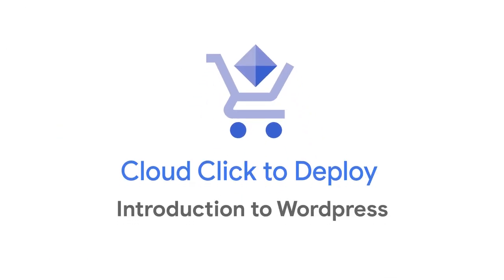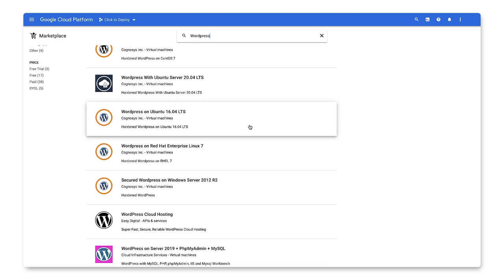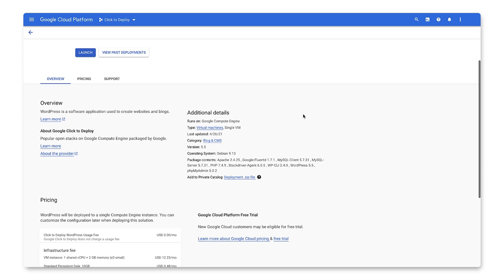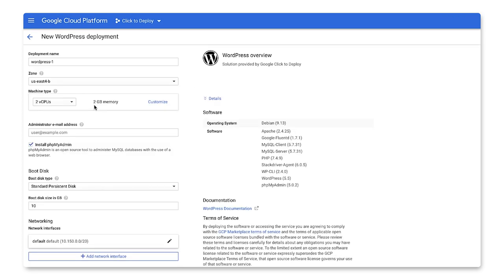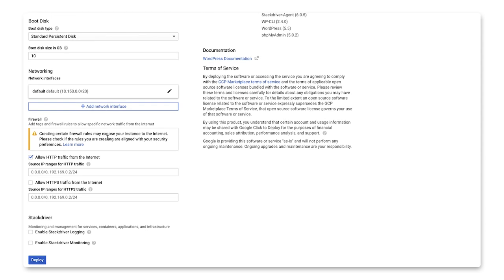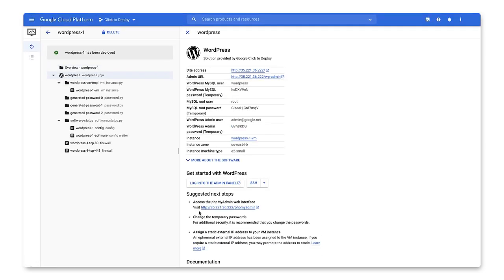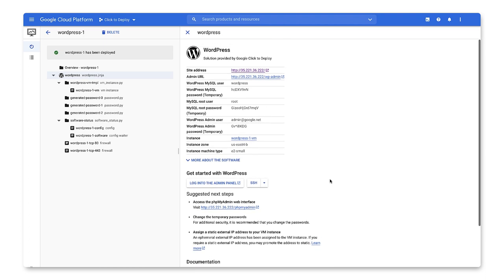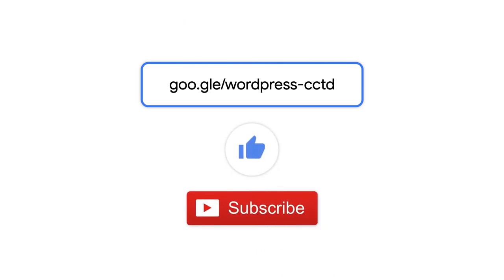Deploying WordPress from Google Cloud Marketplace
WordPress is a free, open source content management system used to build custom websites. In this episode of Click to Deploy, we’ll be reviewing how to set up a WordPress website via the Cloud Marketplace.

Chapters:
0:00 - Intro
0:30 - Searching For WordPress In Marketplace
1:27 - Configuring The Deployment
3:04 - Testing The Deployment

product: Google Cloud Marketplace, Click to Deploy; fullname: Bukola Ayodele;